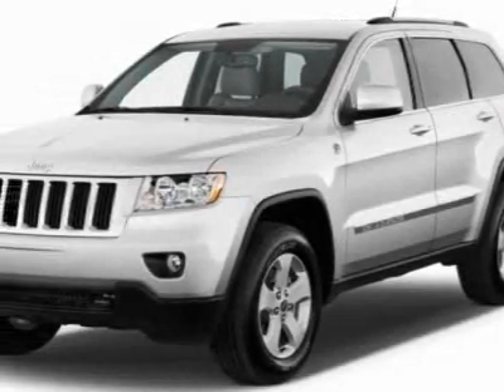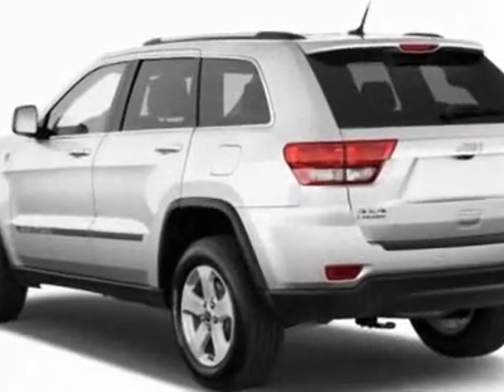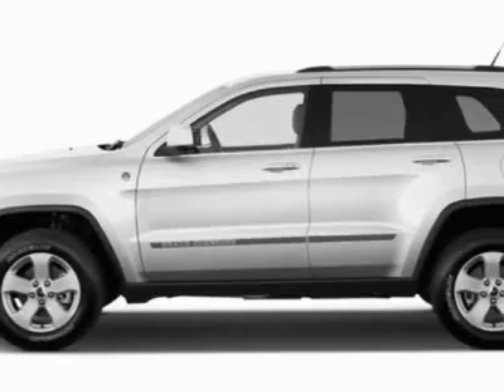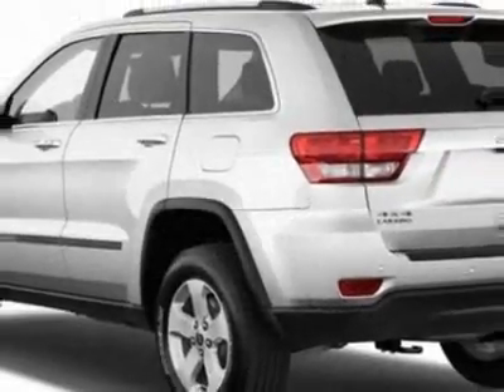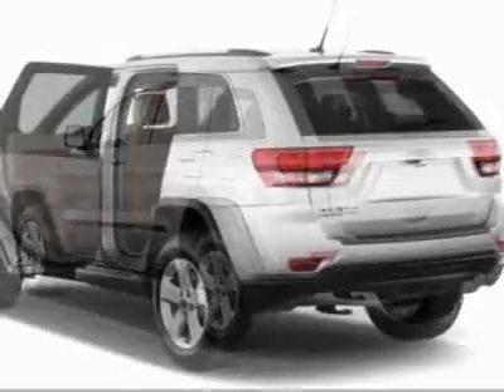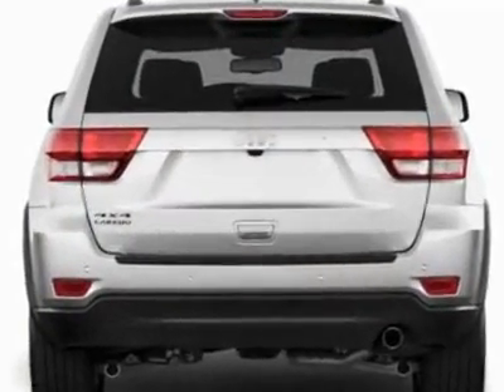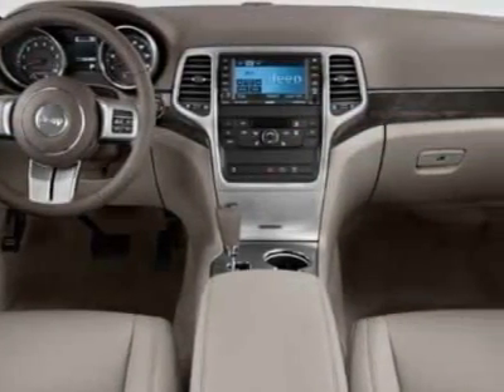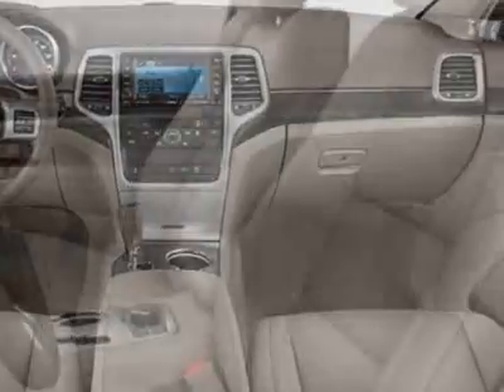2012 Jeep Grand Cherokee Overland SUV - Charleston, SC